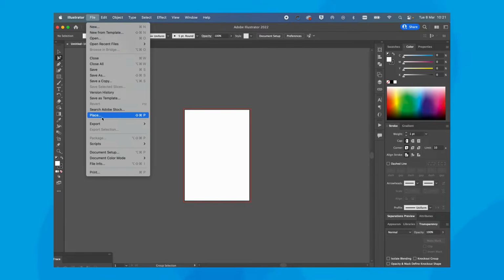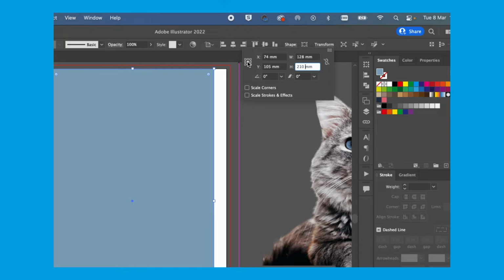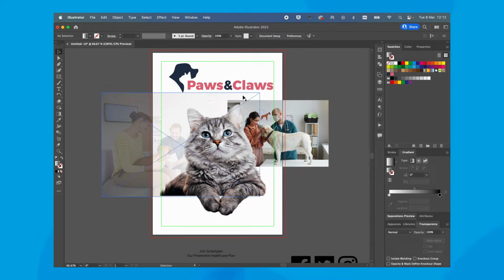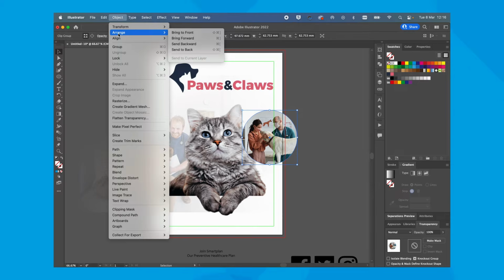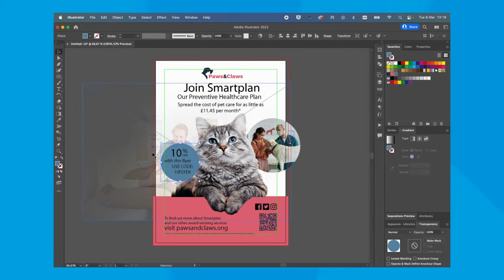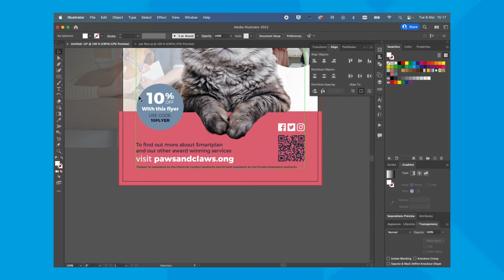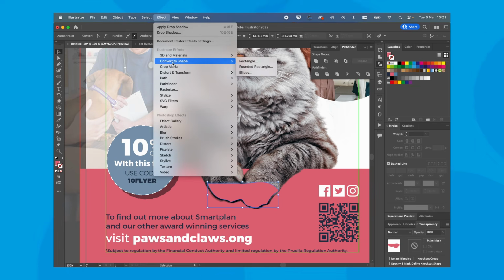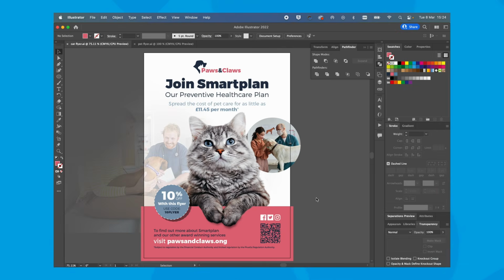How To Design Flyers & Leaflets In Illustrator - Adobe Tutorial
Flyers and Leaflets are an efficient and inexpensive way of marketing. A simple way of adding some text and images to some paper and transporting your message straight to your most treasured customers.

Flyers and Leaflets are not as straightforward as they look, despite their popularity.

By listening and learning from the tips in this video, you'll be able to create a clear, engaging, and professionally designed piece of marketing material on Adobe Illustrator, that will help you achieve your goals.

Part 2 of our short tutorial series dives into many of the design fundamentals specific to Adobe Illustrator when creating your professionally printed Leaflet or Flyer.

Designer Matt Bruty takes you through:

0:00 Intro
0:27 Setting up a design template
1:06 Adding all the elements
2:15 Importing a logo as an eps file
2:45 Inserting text
3:11 Selecting colours
4:31 Setting up a guide to create a border
5:46 Placing the elements
6:32 Adjusting transparency and gradients
10:38 Putting an image in a roundel
12:13 Placing the text
13:45 Size and hierarchy of elements
14:02 Using containers
16:00 Fine-tuning the layout
16:30 Fine-tuning the text
18:43 Details regarding alignment and positioning
20:12 Add drop shadow
21:28 Add dashed line
22:08 Firming up alignment and positioning
22:30 Finishing touches

Photoshop fans might wish to skip straight to part three, where we get stuck into How to design Flyers & Leaflets in Photoshop.

Equally, if you’re looking for a broader tutorial on how to design Flyers or Leaflets on Adobe, part one of our series. How to design Flyers and Leaflets from concept to print is the perfect place to start.

Solopress is the UK's largest manufacturer of next day printing for graphic designers, print resellers, businesses and more - and our YouTube channel will help make finding what you need easier than ever.